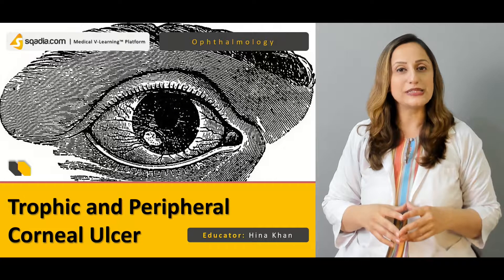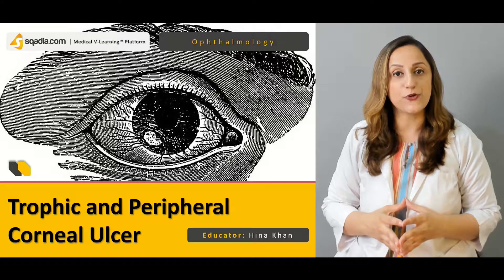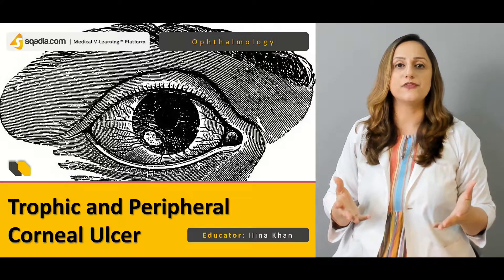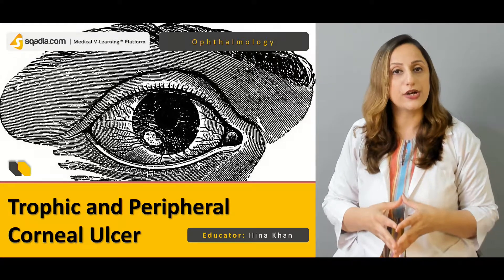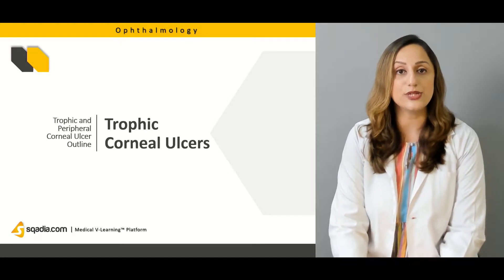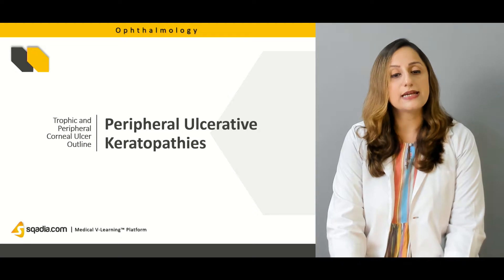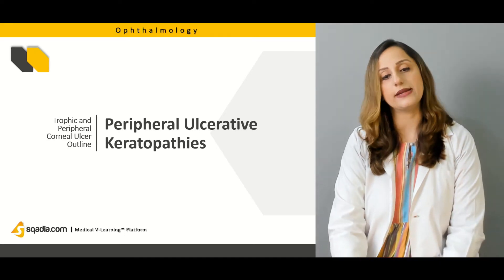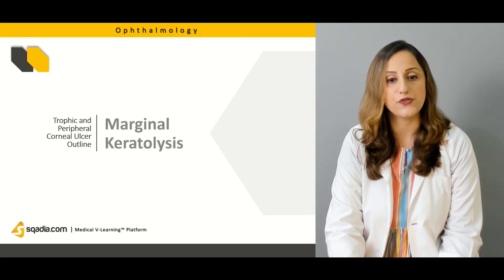Trophic and Peripheral Corneal Ulcer | Medical Ophthalmology Lectures | V-Learning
Range of keratopathies is the mainstay of this sqadia.com medical Ophthalmology lecture on Trophic and Peripheral Corneal Ulcer. The initial discussion is given on neurotrophic keratopathy and exposure keratopathy. Then, in this V-learning™, peripheral ulcerative keratopathies are covered including marginal keratolysis, Mooren’s ulcer, and rosacea keratitis.

Lecture Duration: 00:43:08

Two major kinds of Corneal Diseases or more specifically corneal ulcers are discussed in this online  clinical ophthalmology lecture which is further categorized into subtypes. Starting from the neurotrophic keratopathy causes which are considered a trophic corneal ulcer, it is discussed that it can be congenital or can be acquired. For the ease of medical students, its Pathogenesis also comes under consideration which begins by damage to sensory nerves and progression leads to ulceration.

To combat this illness, medical students, junior doctors, professionals, and even patients would like to know the neurotrophic keratopathy treatment which can be accomplished by conventional treatment, special treatment, amniotic membrane transplantation, and lateral tarsorrhaphy. Furthermore, exposure keratopathy is another trophic corneal ulcer whose causes include extreme Proptosis, ectropion, and Bell’s Palsy. This ophthalmology education also highlights a range of peripheral ulcerative keratopathies. One of its types is PUK associated with Connective Tissue diseases which arise either due to Rheumatoid Arthritis,  Wegener’s granulomatosis, or polyarteritis nodosa.

Another type that is explained for medical students is Mooren’s ulcer which is formed at the edge of the cornea. Rosacea Keratitis is also a subject of discussion among the variety of keratopathies. Its clinical features encompass yellowish-white marginal infiltrates, small ulcers, and chronic blepharoconjunctivitis. That’s not enough, the trophic and peripheral corneal ulcer treatment is described in detail with respective disease to give in-depth understanding to medical school students.